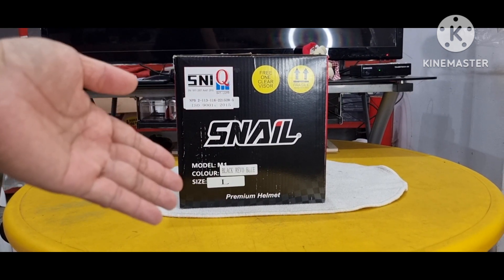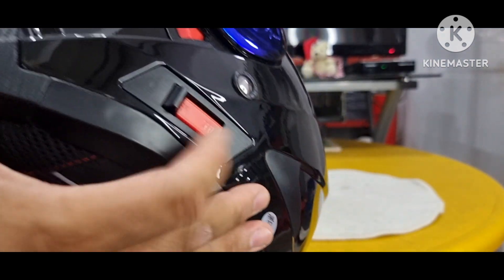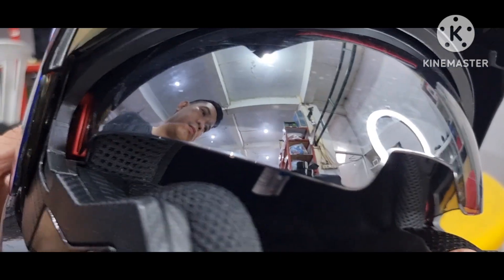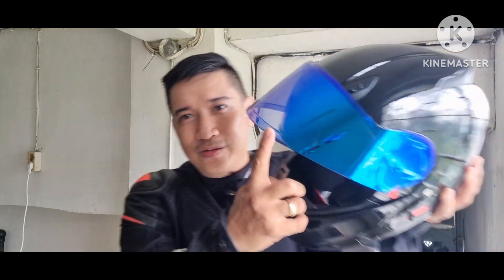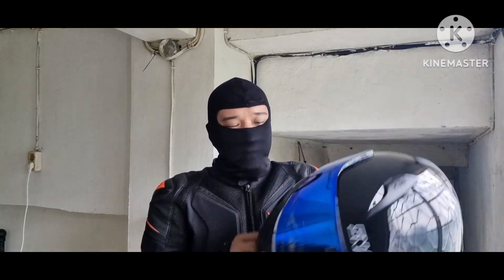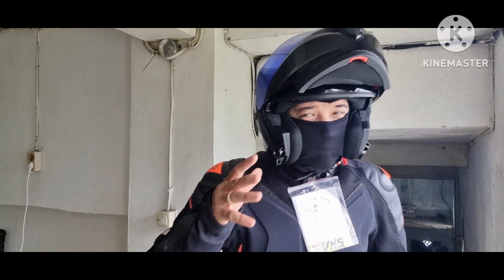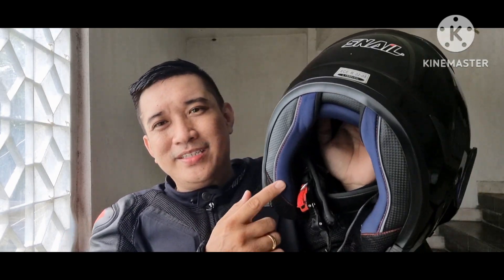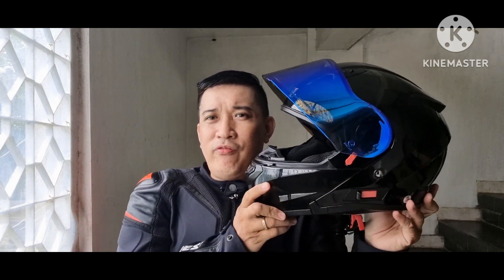Helm Snail M 1 Ganteng Parah 🔥 UNBOXING HELM MODULAR 2023⚡️💪INI BARU RACUN SADIZZZ😱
minat helm ini bisa aja wa : 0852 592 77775
dengan saya Benyamin Tandean
toko Gunung Mas Indah NHK